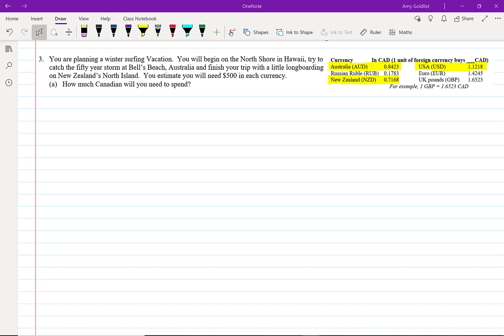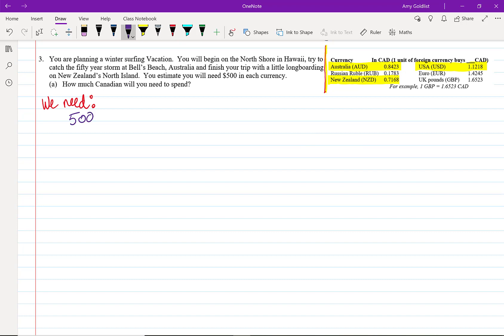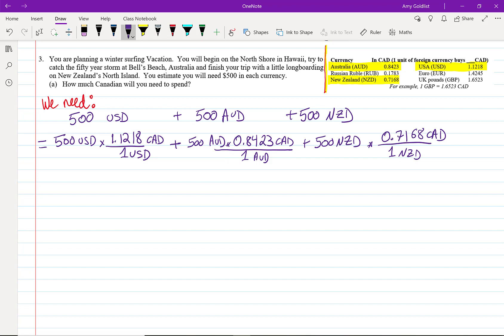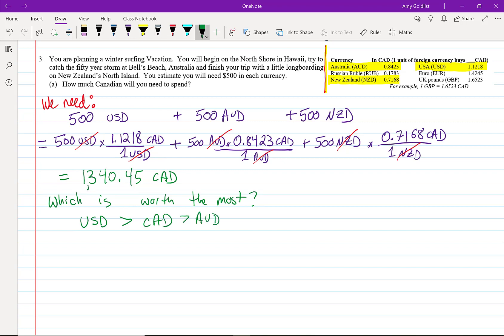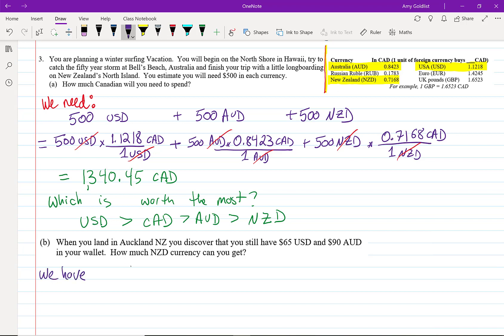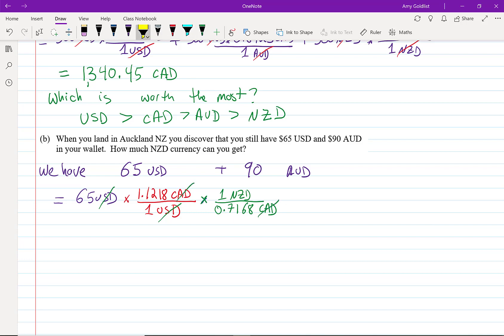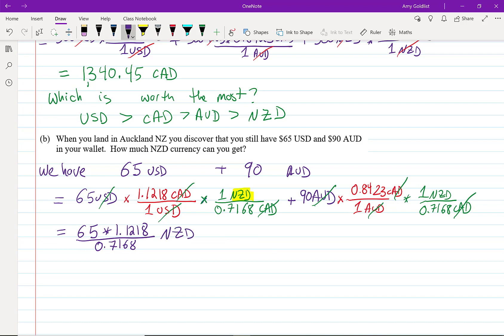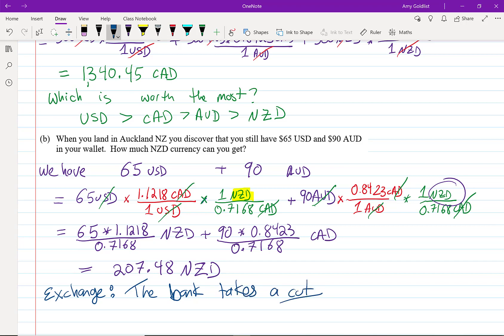Business Math Lesson 4: Currency Conversions, part 3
3.   You are planning a winter surfing Vacation.  You will begin on the North Shore in Hawaii, try to catch the fifty year storm at Bell’s Beach, Australia and finish your trip with a little longboarding on New Zealand’s North Island.  You estimate you will need $500 in each currency.

(a)   How much Canadian will you need to spend?

(b)   When you land in Auckland NZ you discover that you still have $65 USD and $90 AUD in your wallet.  How much NZD currency can you get?